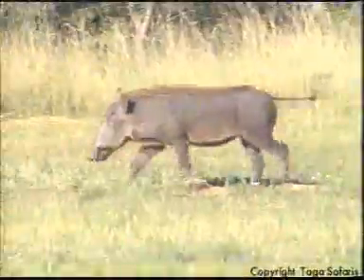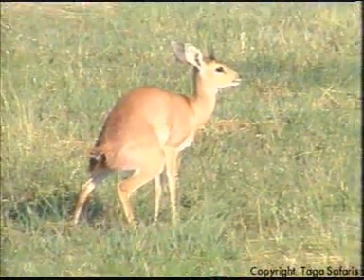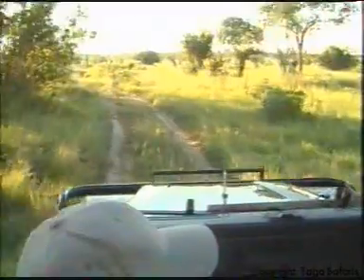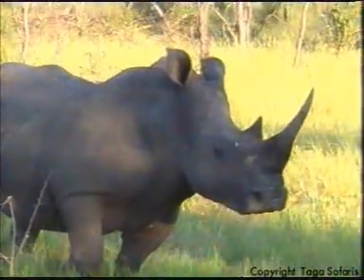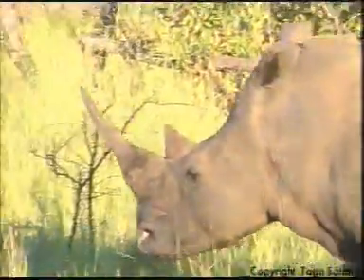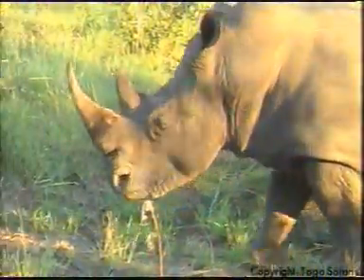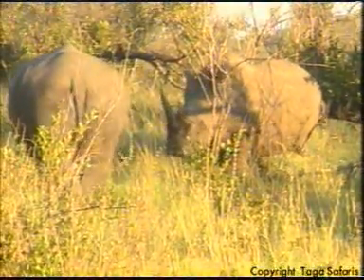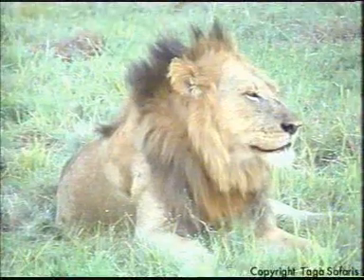African Safaris to Mala Mala Game Reserve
On Safari at Mala Mala Game Reserve in the Sabi Sands in South Africa.